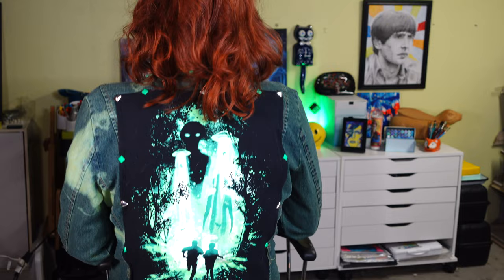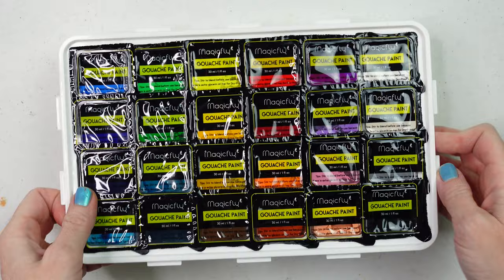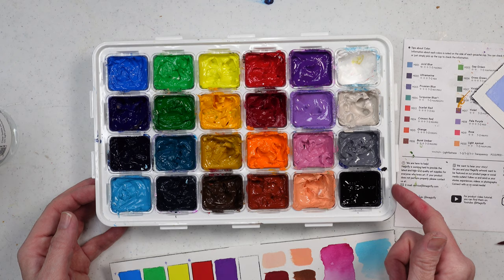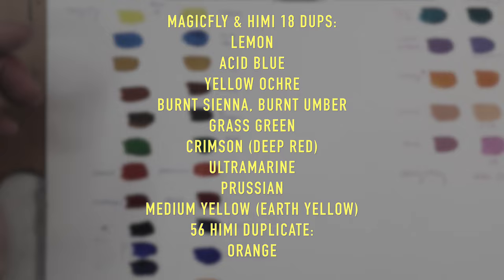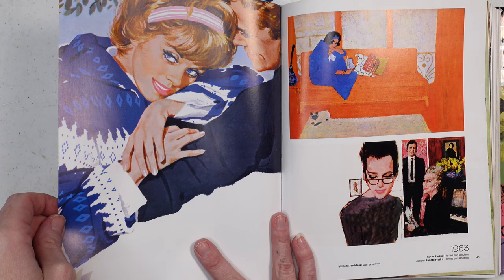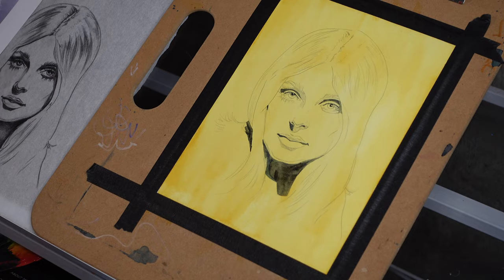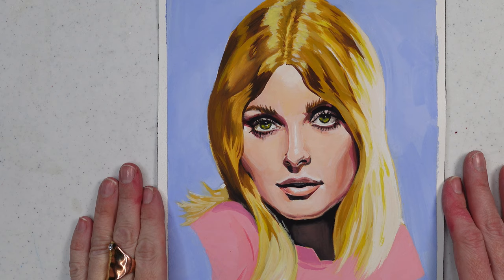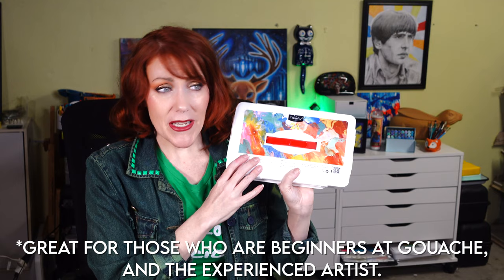Magicfly JELLY GOUACHE PAINTS 24 SET Review and Speedpaint / SO UNDERRATED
Hello artists! I'm here to review the 24 set of the Magicfly Jelly Gouache paints, which are an awesome value for the price point to begin with. I'll take you through the unboxing, the swatches and colors, the comparison colors from the himi miya gouache set, where the inspiration for my Sharon Tate painting comes from, and finally a demo speedpaint of the portrait! So break out your jelly gouache and come paint with me, or simply enjoy the video! Hopefully in the future, I'll be giving you a gouache tutorial (but there are plenty of other videos to come out soon!)

Some of the pros of this set are a comprehensive color selection of essential mixing color selection and specialty colors for those who are both interested in realism and illustration. There's also double protection with a foam and plastic lid to protect the paints, a guide on taking care of the paints, and big bonus! Lightfast information and pigment numbers with names printed on the side of the jelly cups, info sheet, and on the box! There are 3 brushes that come with this set (2 round and 1 filbert) and they performed quite well.

My only con would be if there was an extra white and/or a naples yellow for color portraits. Not a big deal though really. No mess, no consistency issues, or anything like that.

Donations are always appreciated to keep the flow of creativity and inspiration going, and help pay for supplies and equipment to keep giving your creative content!